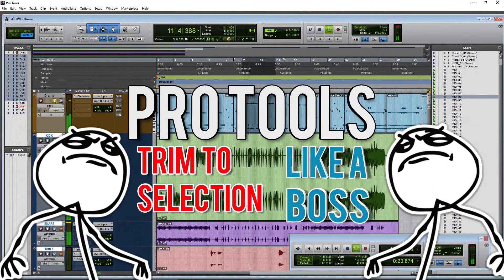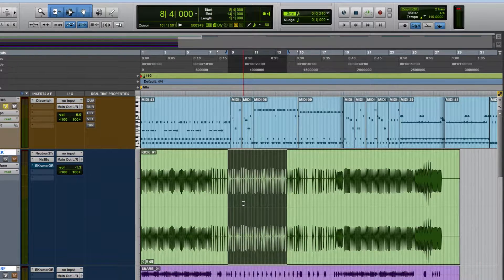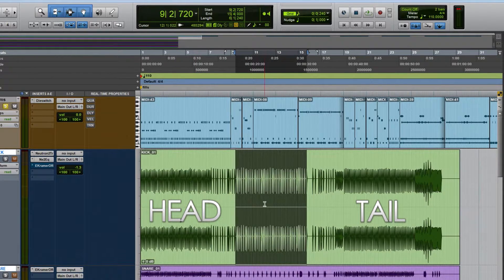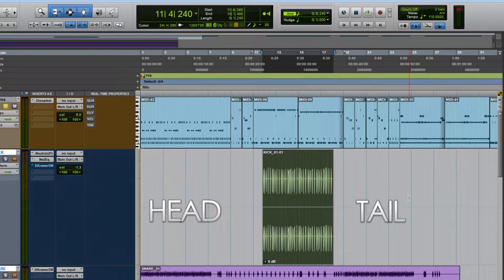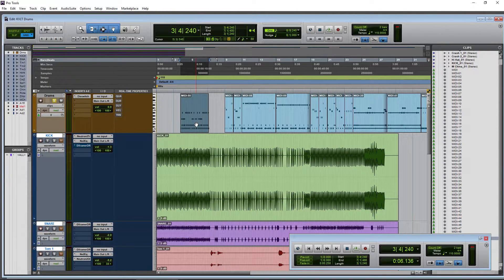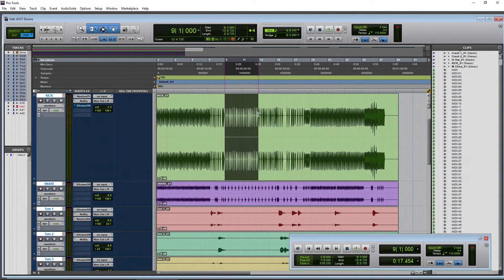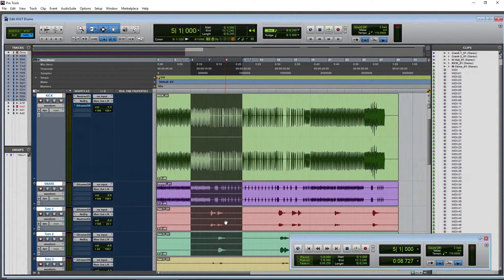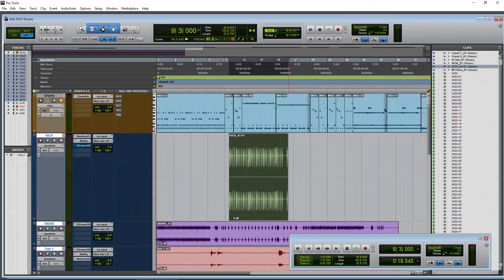Pro Tools - How to Trim to Selection FAST! LIKE A BOSS!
In Pro Tools you can make a selection of a longer clip and quickly trim off the beginning and end (head & tail) of the clip leaving you with ONLY the selected content. You can trim one track or multiple tracks at a time.

Windows: Ctrl + T

Mac: Command + T